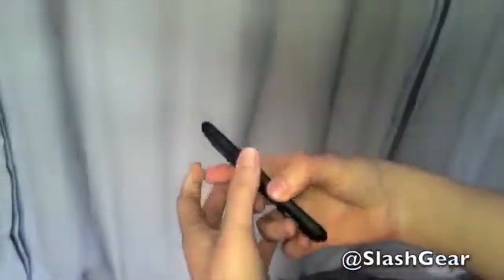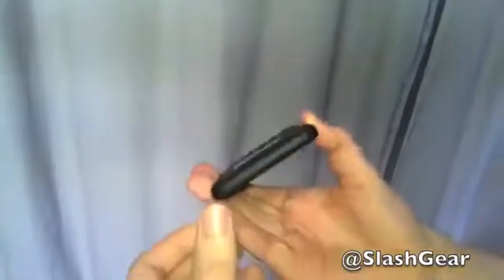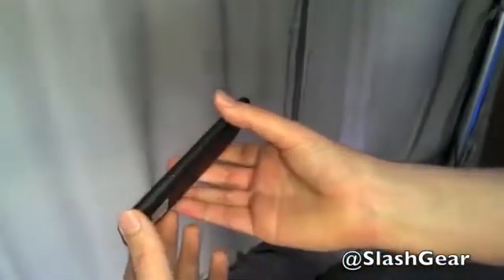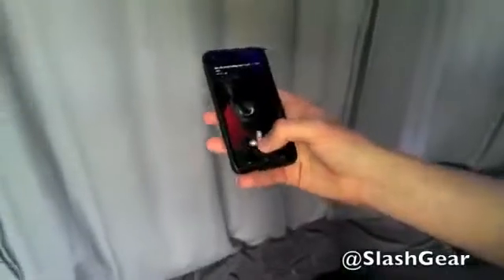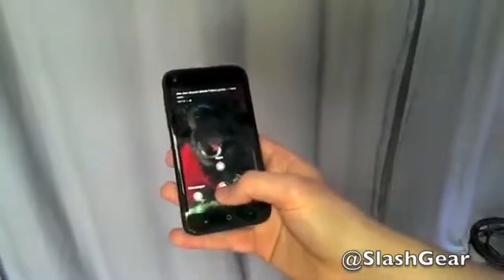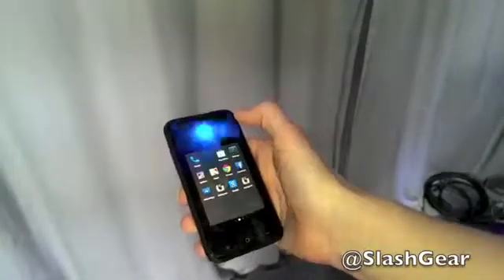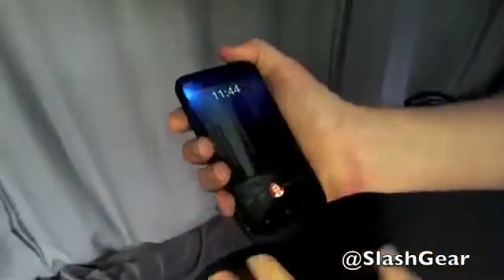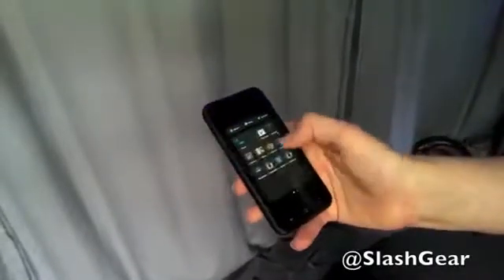Facebook Home and HTC First detail walkthrough217